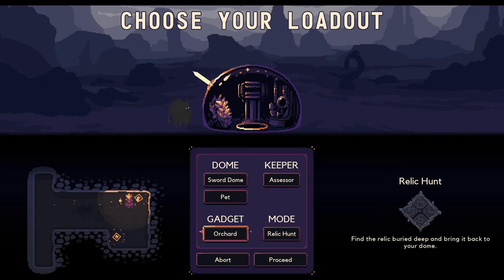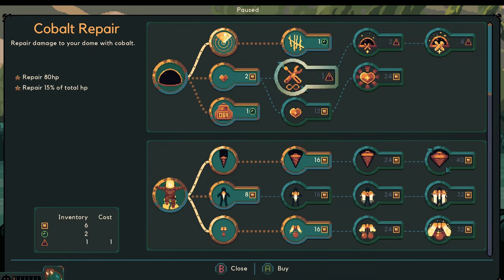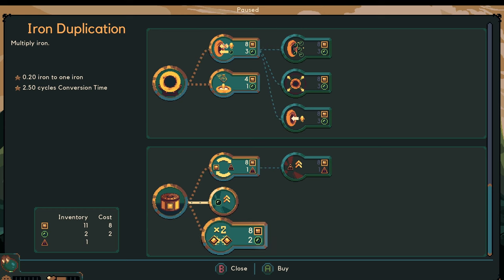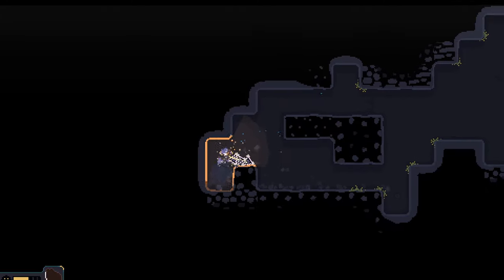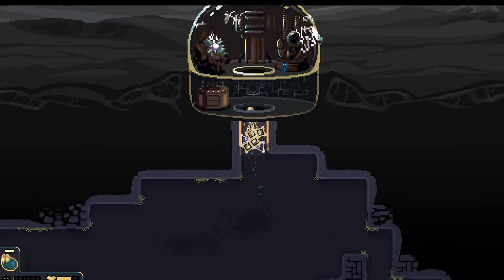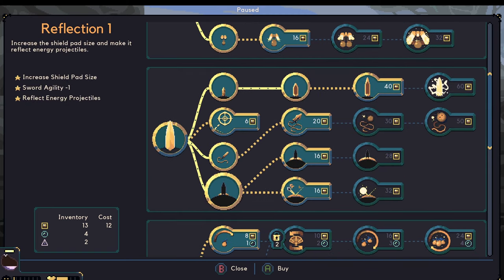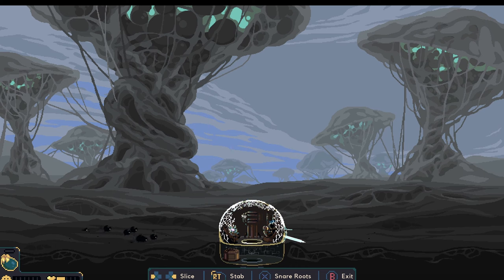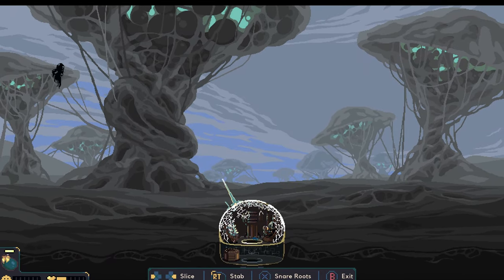Dome Keeper - Part 23 - Modifiers Galore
G'day everyone, welcome to a blind playthrough of Dome Keeper.

Dig - Defend - Develop

In search of The Artefact buried deep inside an alien world, balance your mining, resourcing and upgrading to ensure that your dome survives waves of hostile aliens in this unique tower defence/roguelike.